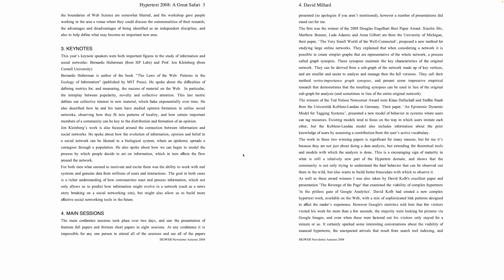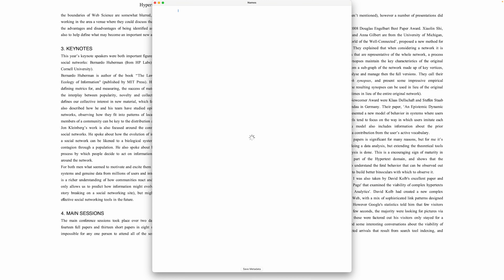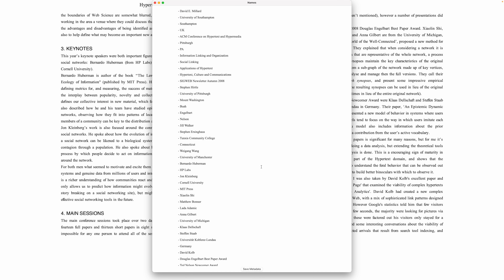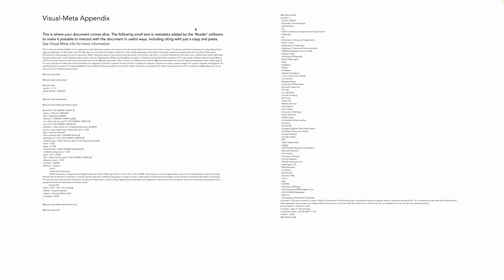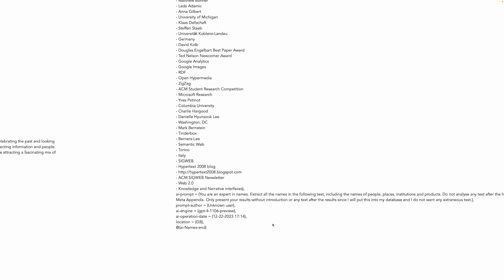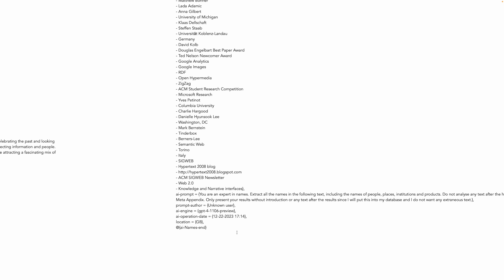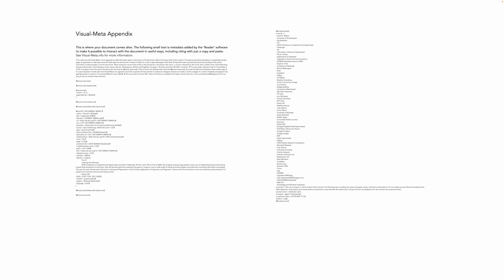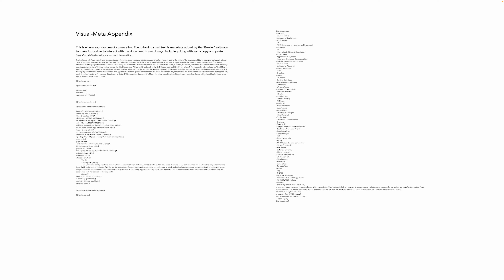Entitites in Metadata from Reader